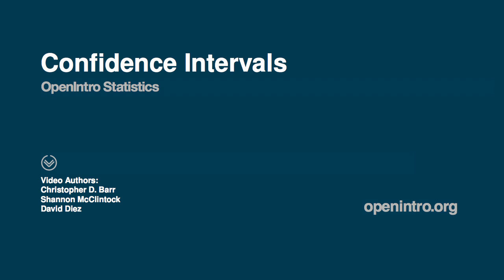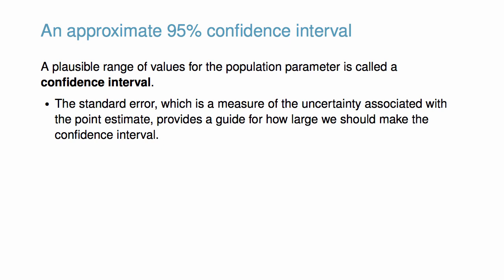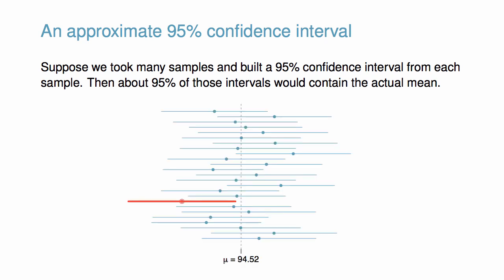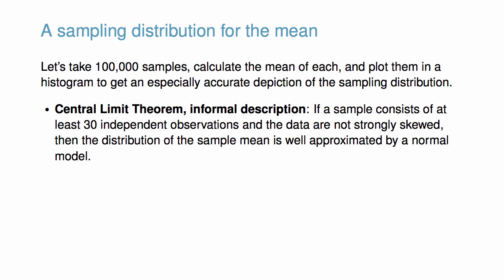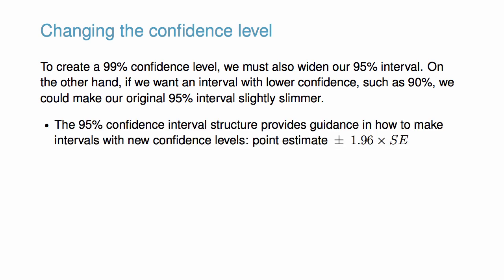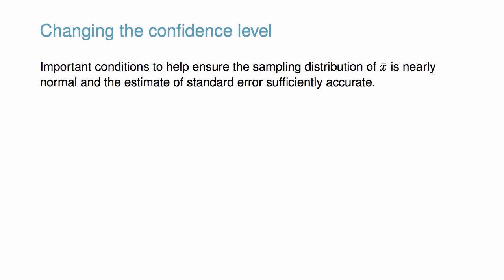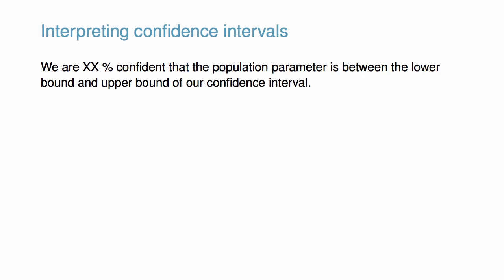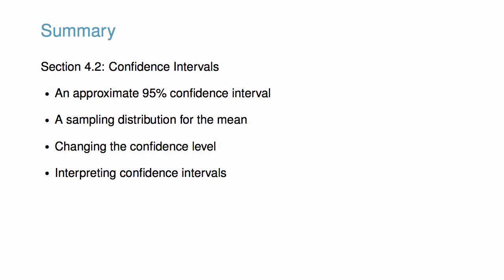Constructing Confidence Intervals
This video was created by OpenIntro (openintro.org) and provides an overview of the content in Section 4.2 of OpenIntro Statistics, which is a free statistics textbook with a $10 paperback option on Amazon.

This video introduces confidence intervals for point estimates, which are intervals that describe a plausible range for a population parameter.